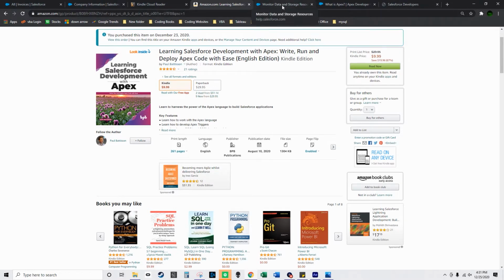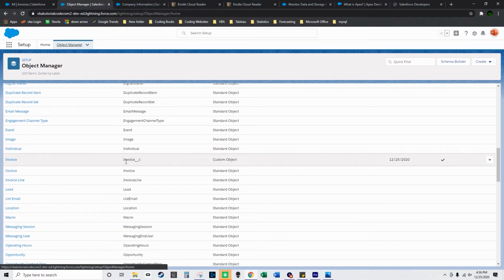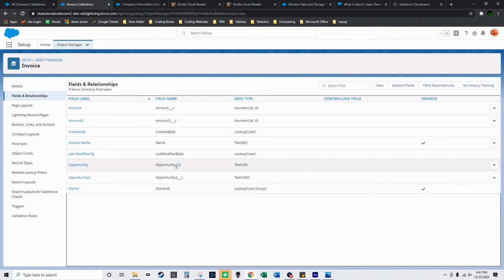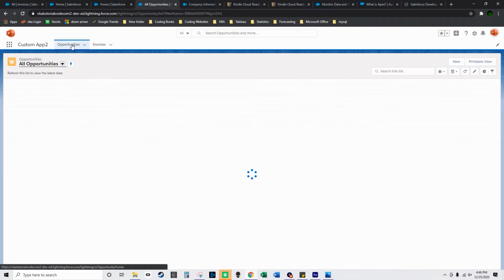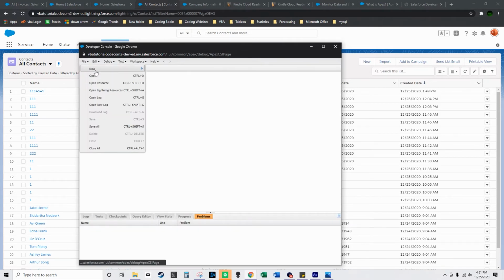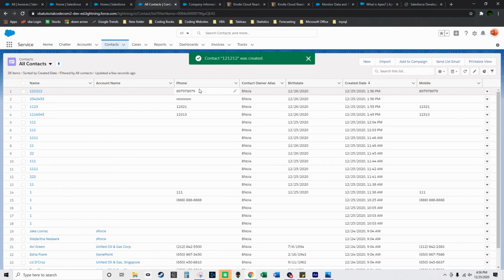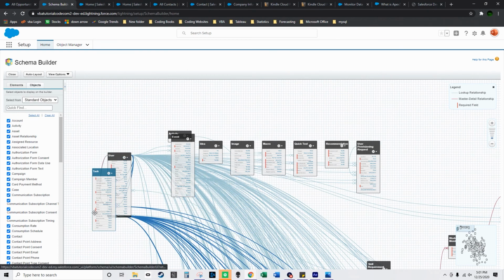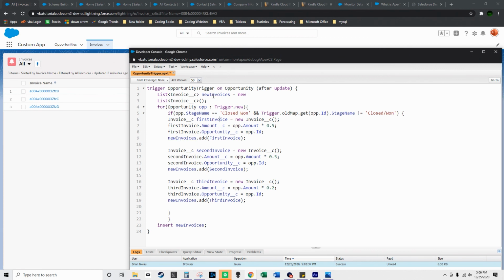Salesforce APEX Introduction Developer Console - Custom Objects, Apps, and Fields with Triggers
In this video, I introduce you to the Salesforce APEX coding language.

1. I show you how to sign up for a free Developer Edition of Salesforce trial at the following
2. I quickly review User Licenses and data storage limit capacity on the Company Information section found in Setup in Quick find. (You can watch my Salesforce Users video for more information on Users, Profiles, and Licenses.
3. I review how custom objects and custom fields have two underscores followed by c. For example, Invoice__c represents the custom Invoice object that I show you have to create in this video. Amount__c represents the custom field object that you create on the custom Invoice object.
4. I show you how to create a custom object called Invoice from the Setup menu by selecting Create at the top right.
5. I show you how to create two custom fields for this custom object by navigating to Setup - Object Manager - Invoice - Fields and Relationships - New.
6. I show you how to create a Tab in Setup - Tab for your custom Invoice object and assign it a logo icon for reference later while creating your custom app.
7. I show you how to create a Custom App -- select App Manager - New Lightning App - and add two Navigation Items called Opportunities and Invoices (with the logo icon from Tab before). You can click Apps at the top left to reach your Custom App after creating it. Your custom app will have the two object tabs Opportunities and Invoices at the top.
8. I show you a basic before insert APEX Trigger in the Developer Console which inserts a default given Date value into a column in the Contact tab whenever a new Contact is created.
9. I show you how to require that, out of two fields, at least one field is not null. I also show you how to set one field equal to another field's value if it is null and the other field has a value with an else if APEX statement.
10. Lastly, I show you how to create three Invoices based on a single Opportunity reaching the Closed Won Stage Name value. These three generated invoices have the custom Amount field and the custom Opportunity field that you created initially. The values in these two fields in the Invoice object records are based the original Opportunity record.